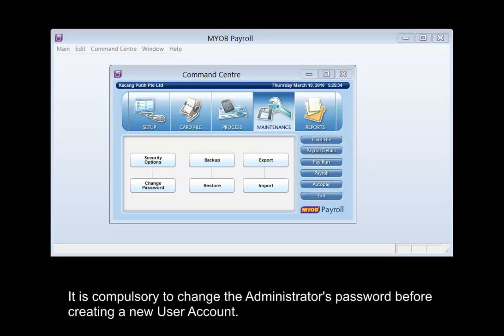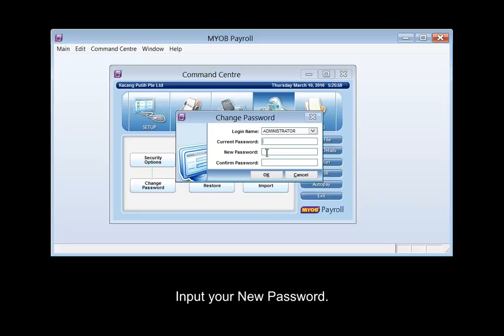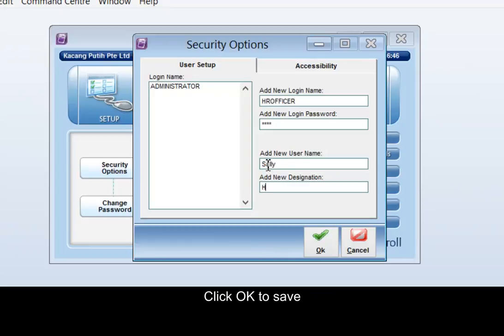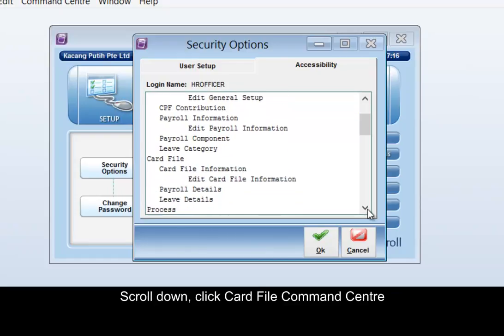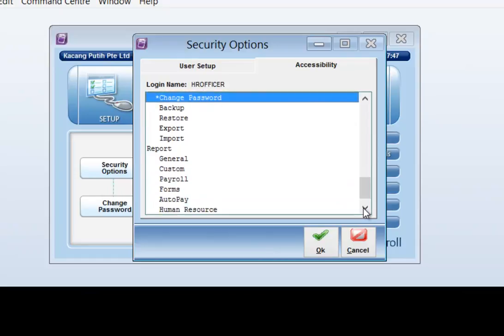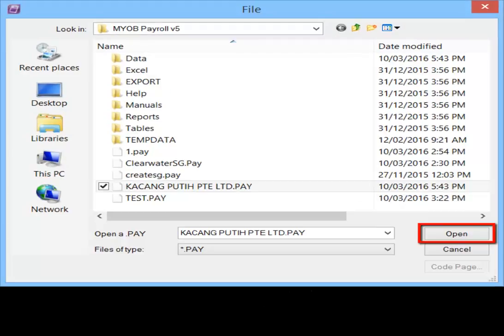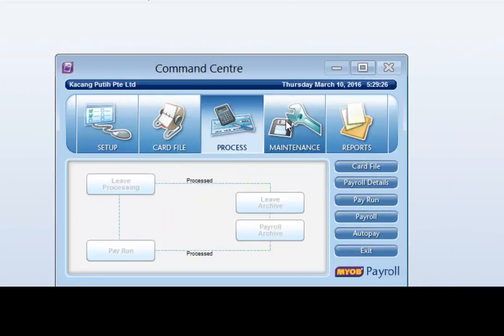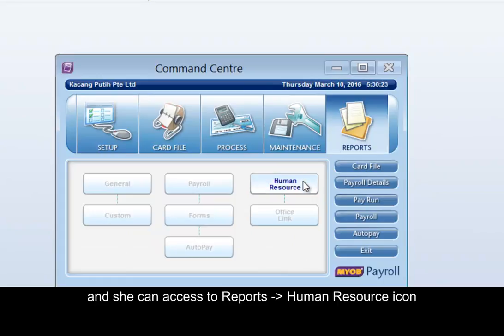How to set User Access Rights in MYOB Payroll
We will learn how to set User Access Rights in this video.